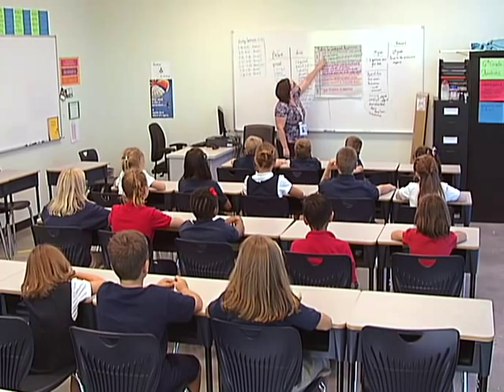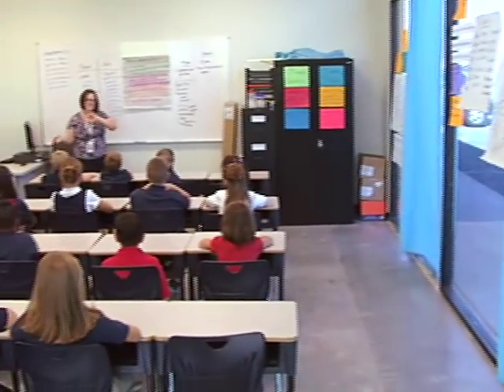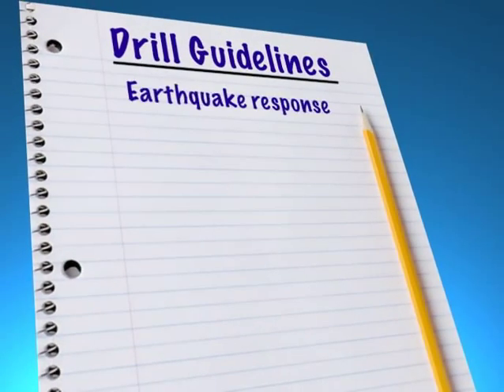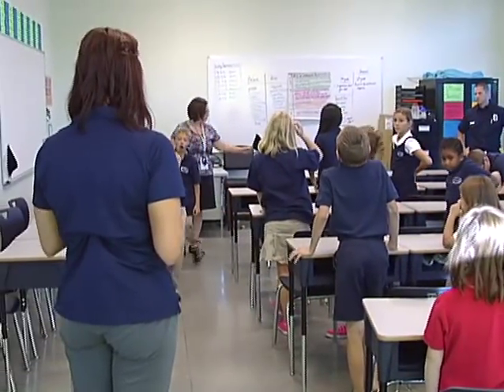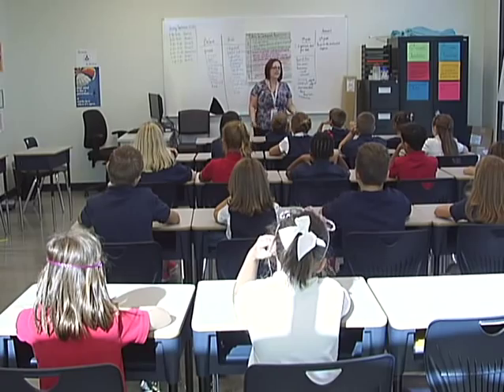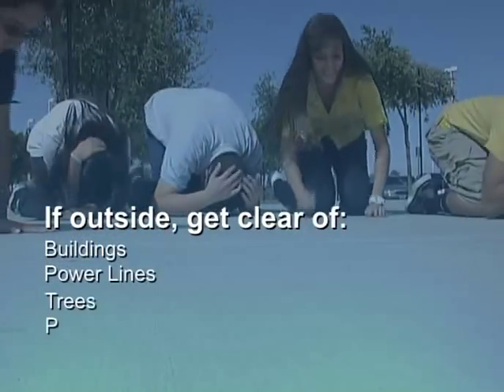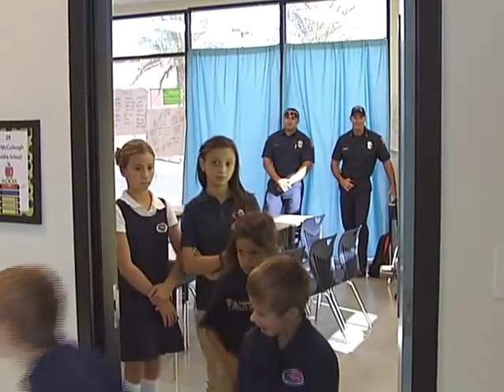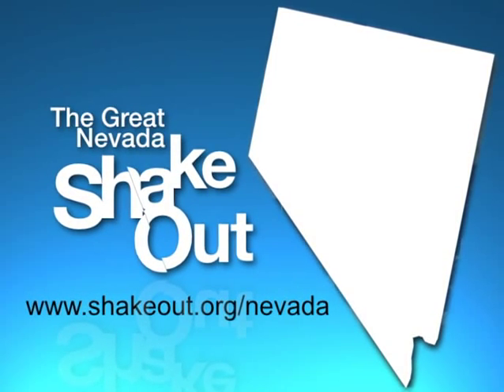Clark County Earthquake Training Video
Every year, Clark County, local cities and the Clark County School District join participants throughout the state in the Great Nevada ShakeOut earthquake drill. The Great Nevada ShakeOut is a day of special events featuring what is often the largest earthquake drill, organized to inspire Nevadans to get ready for big earthquakes, and to prevent disasters from becoming catastrophes. The ShakeOut drill shakes houses, businesses, and public spaces alike throughout Nevada on a specified day every October, when everyone is asked to "Drop, Cover and Hold On" for several seconds as they would if there were an earthquake. This training video was produced for the Clark County Fire Department by Clark County Television in Las Vegas. Nevada is the third most seismically active state in the union behind Alaska and California.